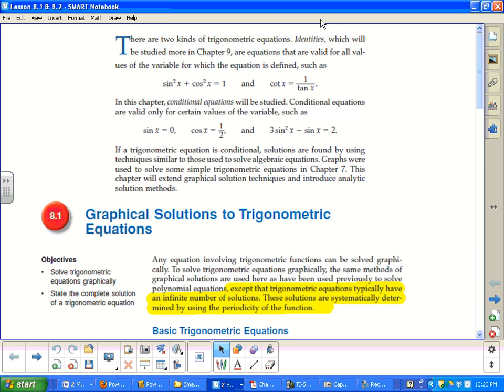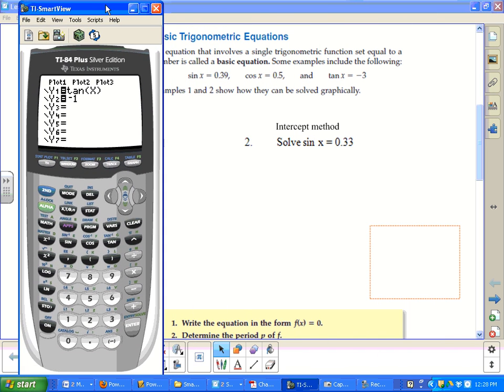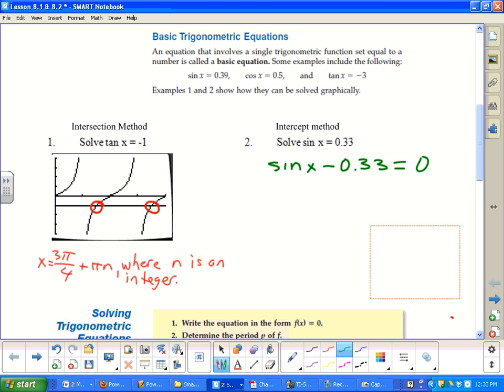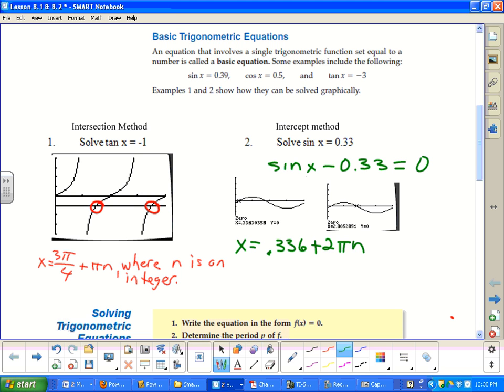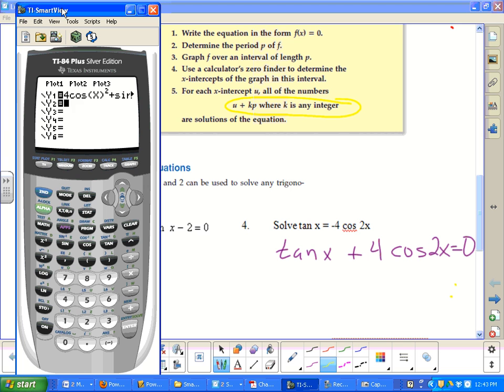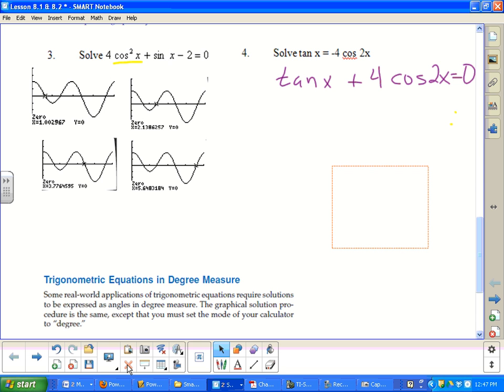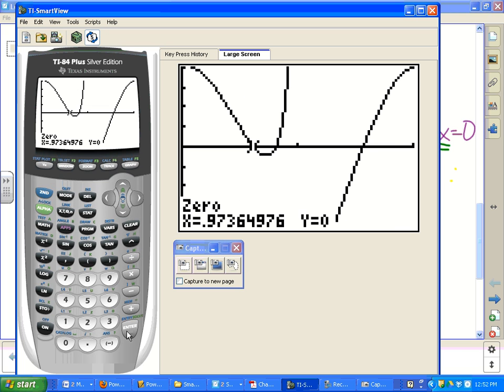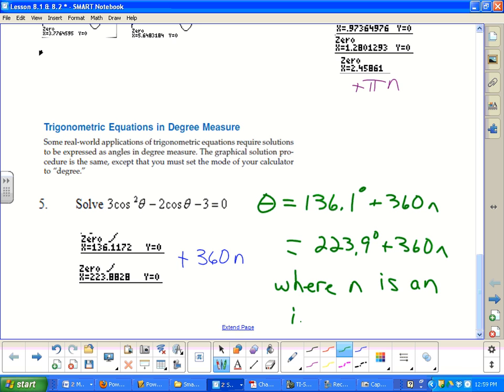Precalculus Lesson 8 1 A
Precalculus Lesson 8.1, Graphical Solutions to Trig Equations